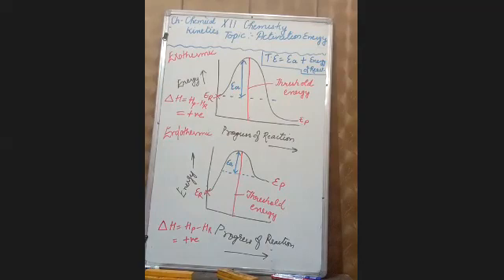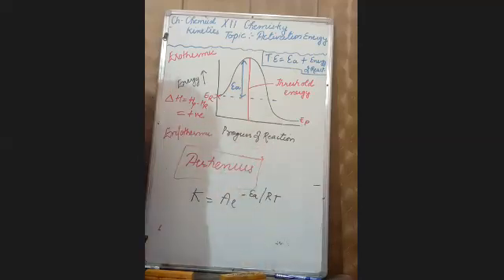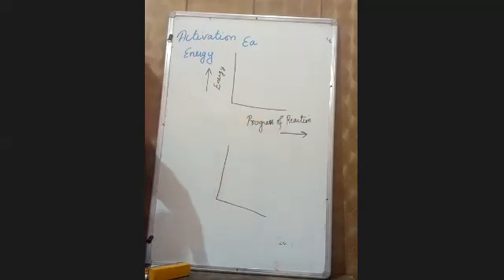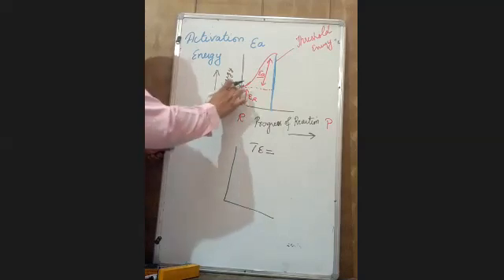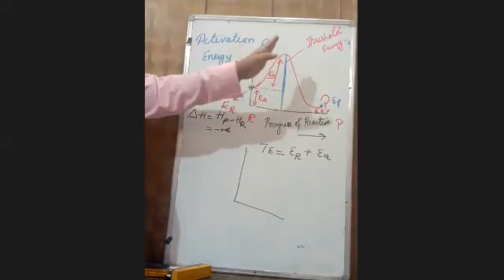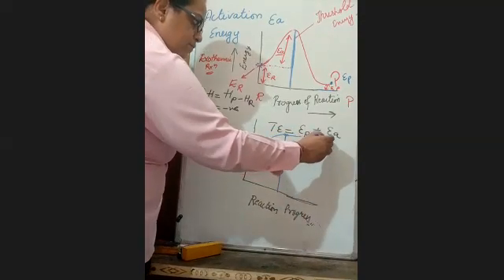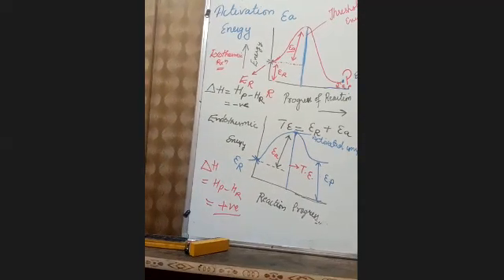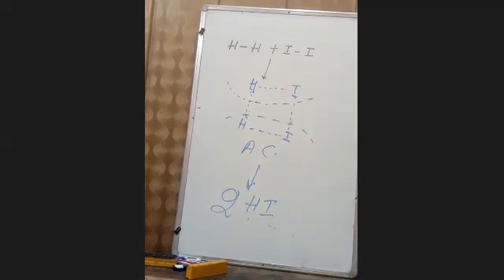GRADE XII CHAPTER 4 ACTIVATION ENERGY